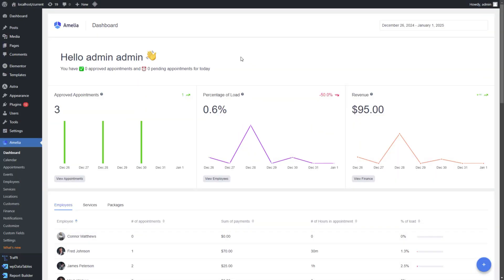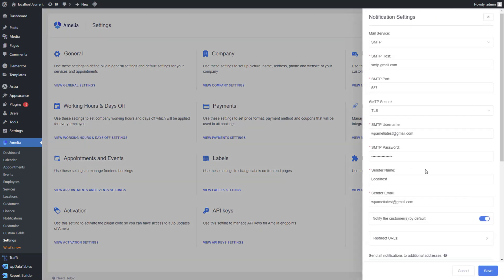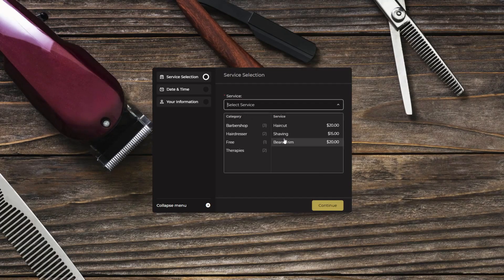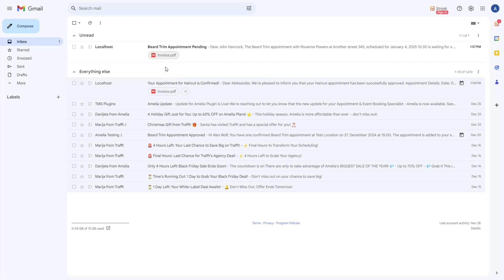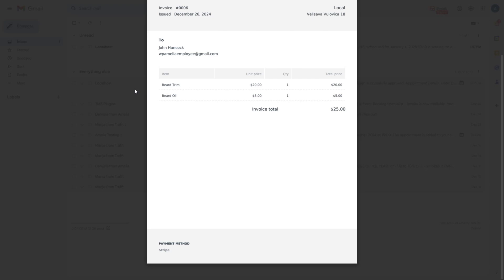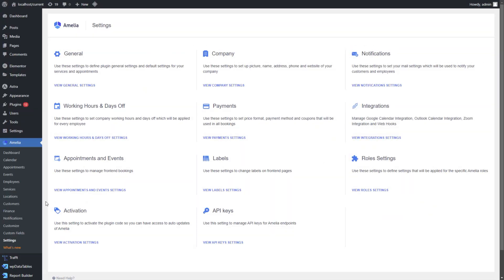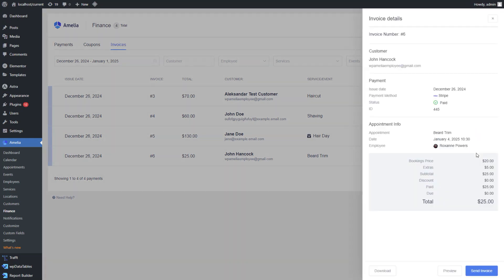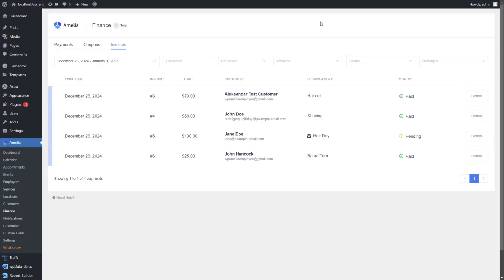Simplify Your Bookings with Automated Invoices | Amelia WordPress Plugin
Discover Amelia’s Invoice feature! Learn how to enable automatic invoicing for your customers, manage invoices in the Finance section, and streamline your booking process. It's simple, professional, and efficient.

While you're here, check out our free MapSVG plugin for creating interactive vector maps, floor plans, and image maps in WordPress:

00:00 Intro
00:25 Enable auto-sending of Invoices
00:41 Booking Example
01:16 Intermission
01:35 Managing Invoices
02:22 Outro